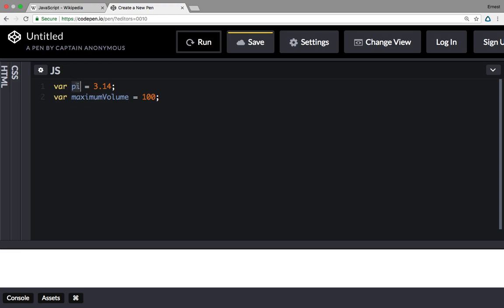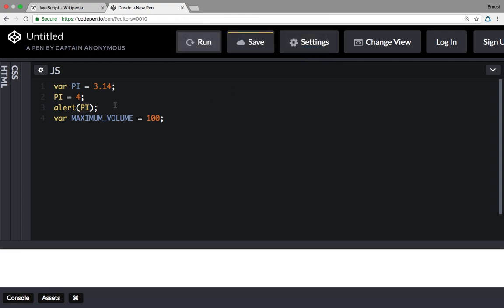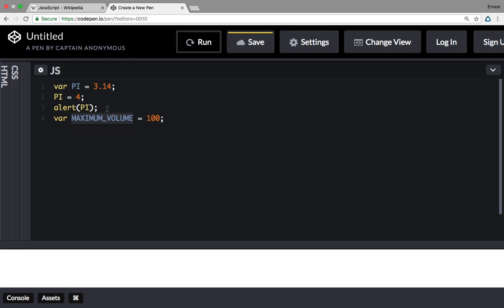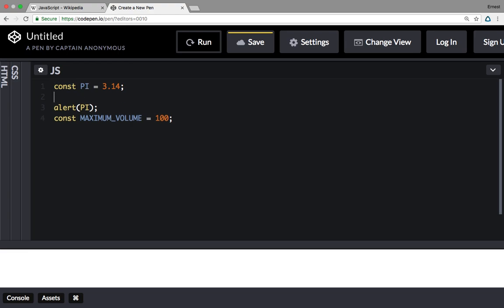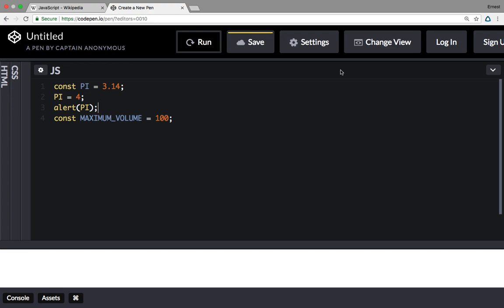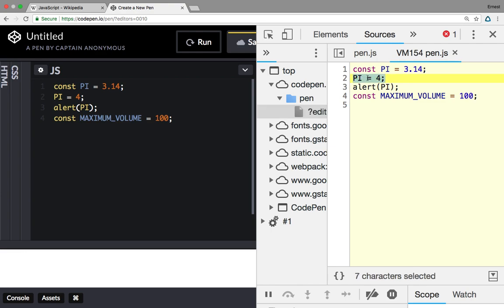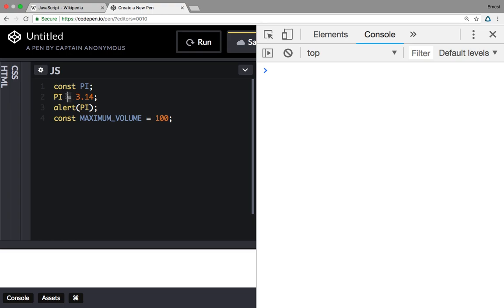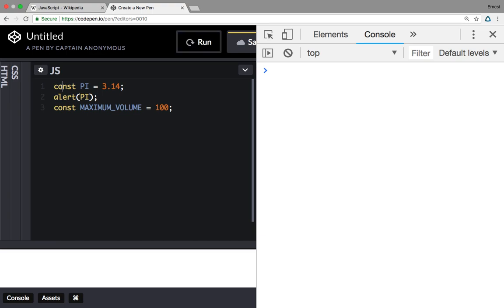JavaScript Principles Tutorial, Lesson 5 - Constants, const